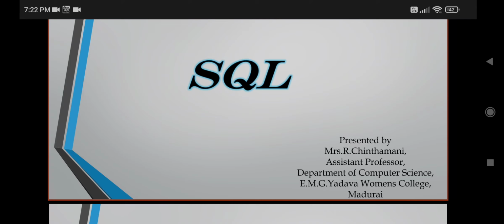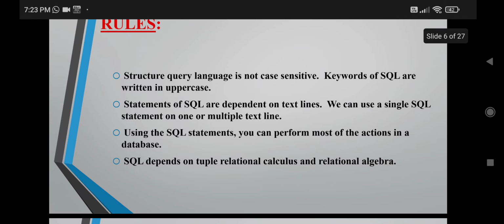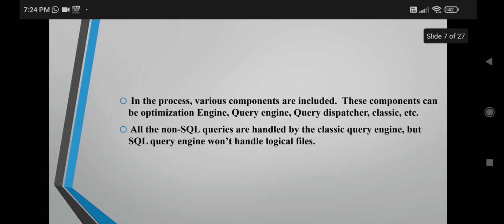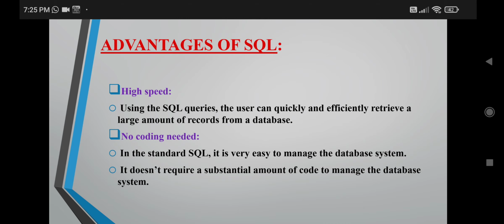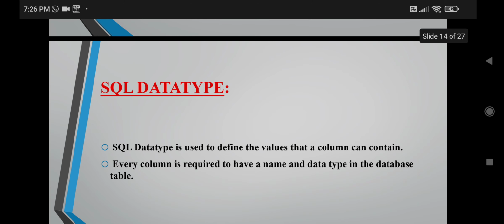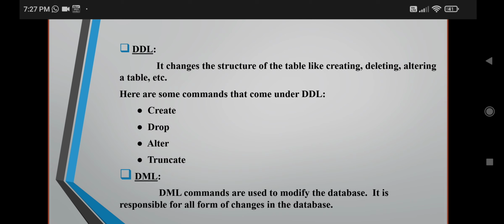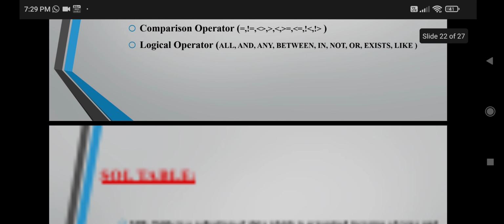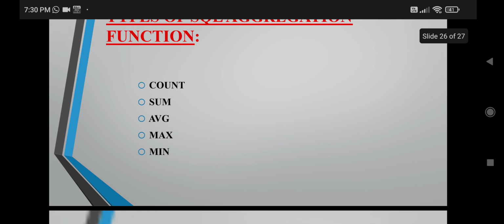Sql in RDBMS